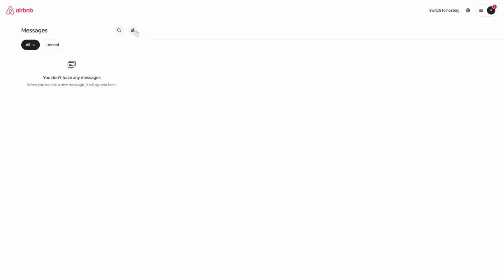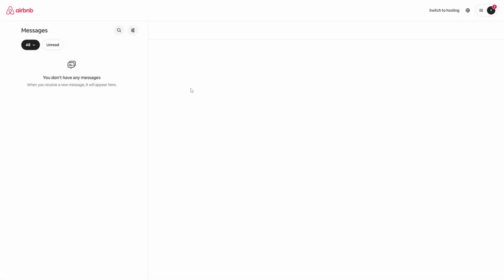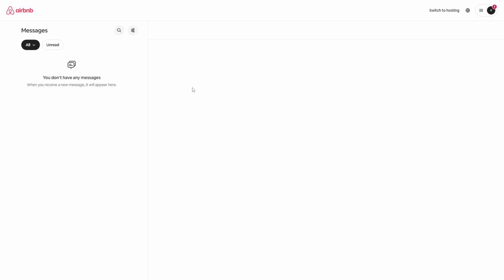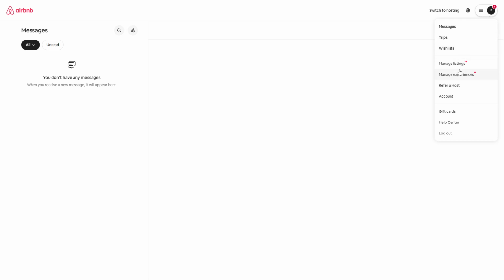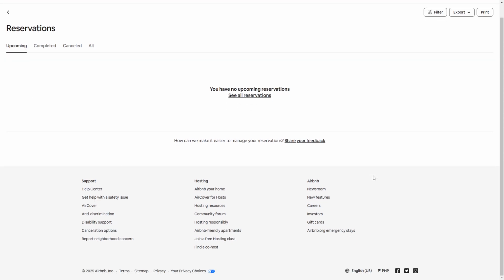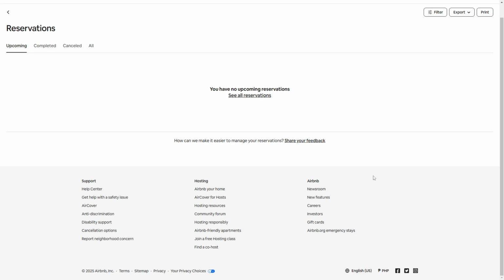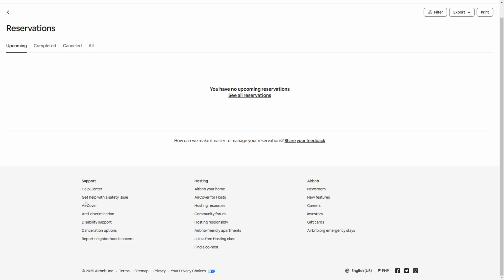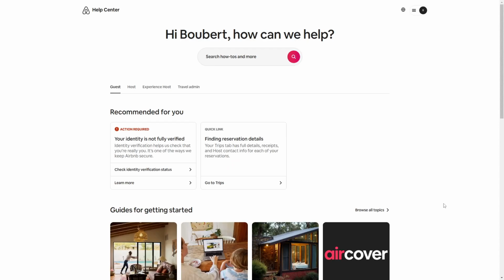HOW TO BLOCK A GUEST AIRBNB (FULL GUIDE)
🚨 Need to block a guest on Airbnb? Whether you’ve had a bad experience, a rule-breaking guest, or just want to prevent someone from booking your property again, this video will show you how!

0:00 Intro
0:05 Tutorial